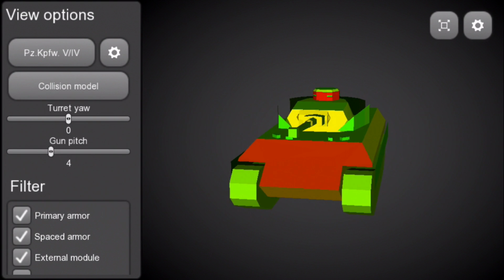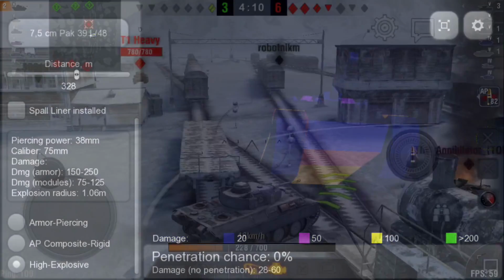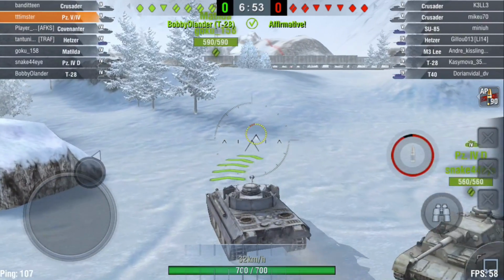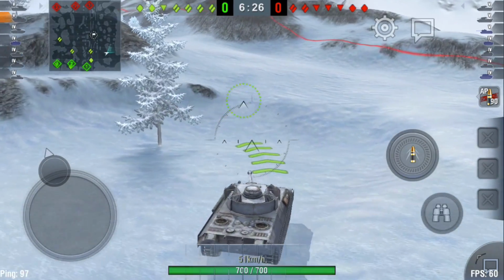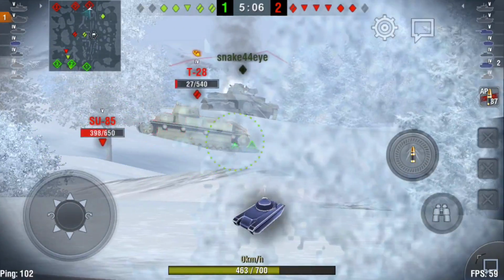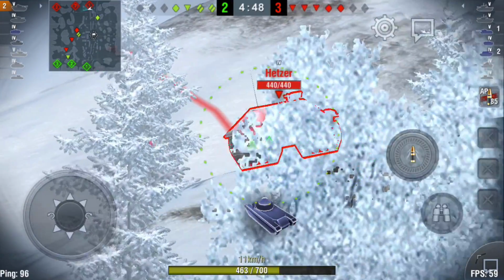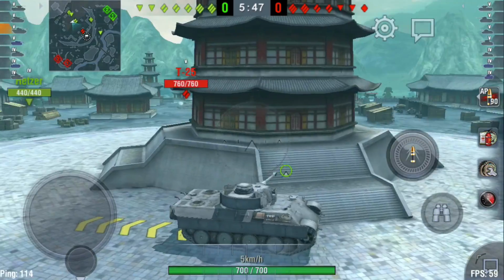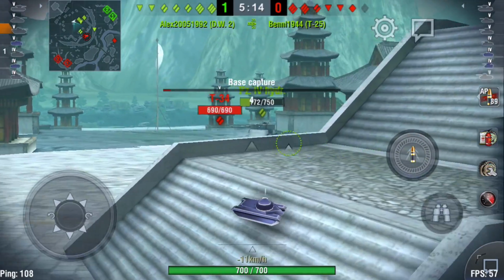Pz. V/IV Review+Gameplay ||World of Tanks Blitz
Best tier V hands down. It eats A20s for breakfast.